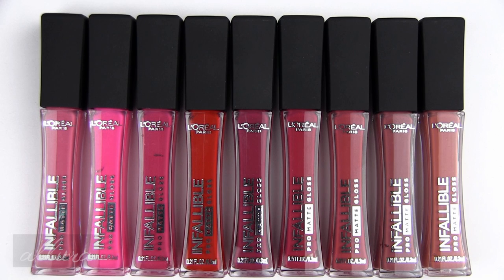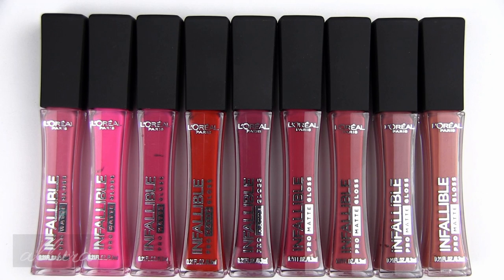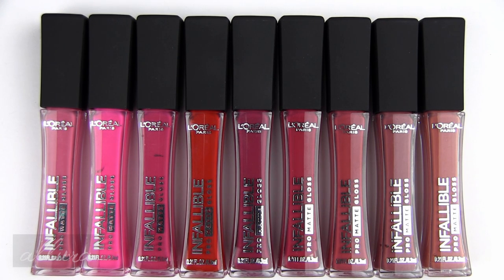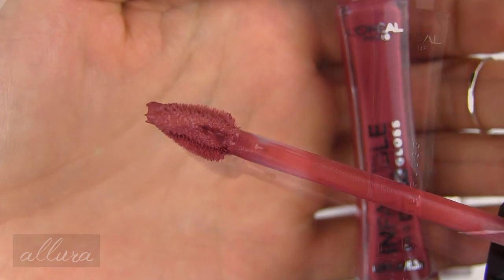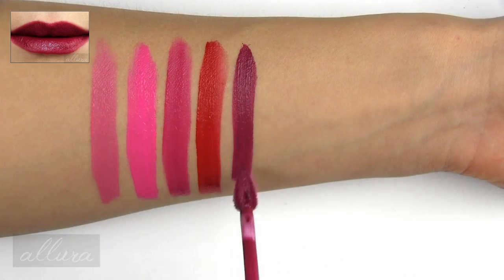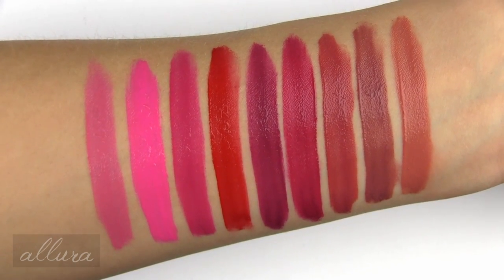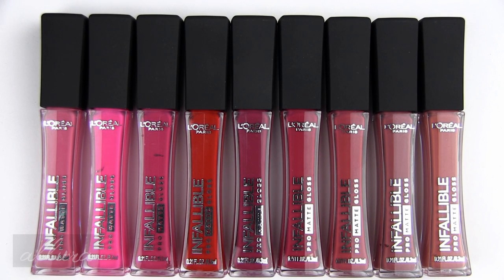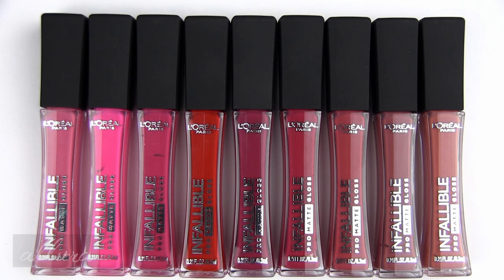L'Oreal Infallible Pro-Matte Glosses: Lip Swatches & Review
L"Oreal's new Pro-Matte Glosses!!